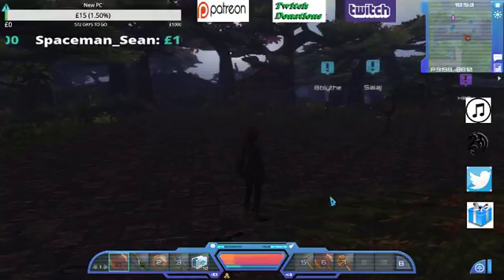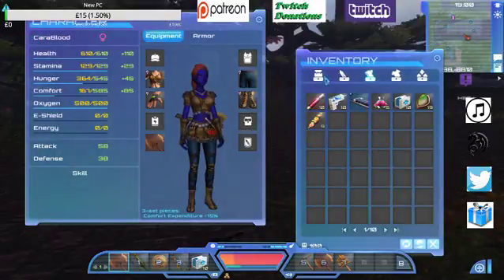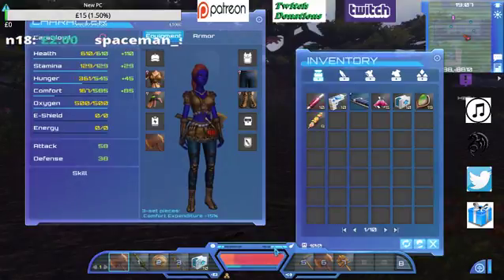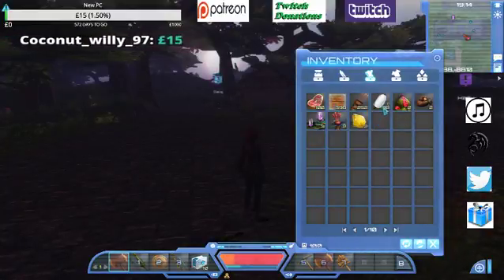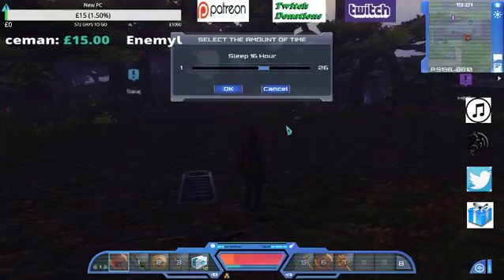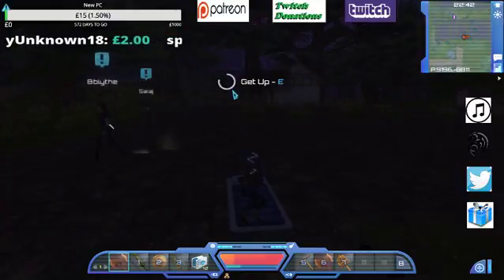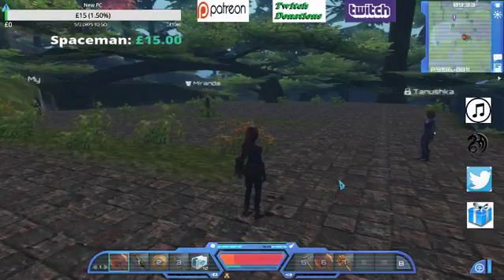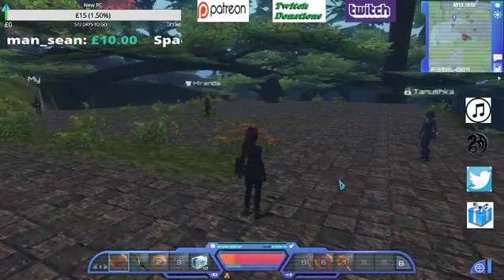PE - Your first night